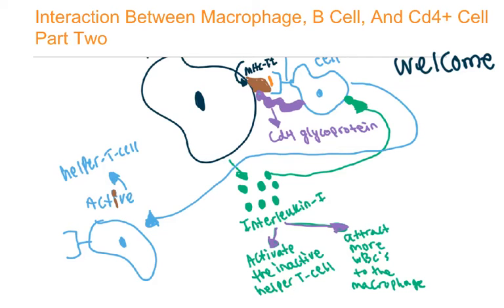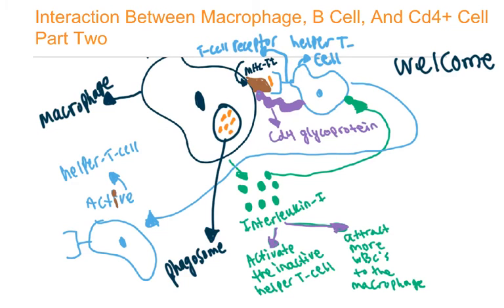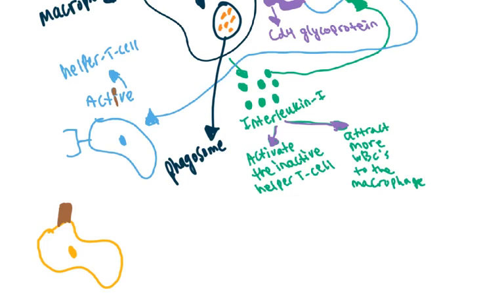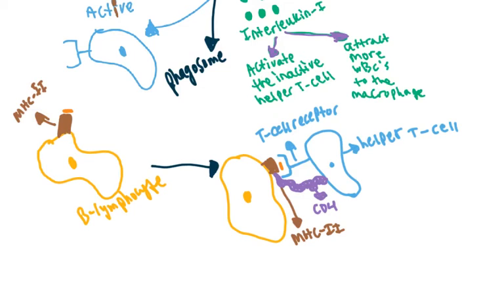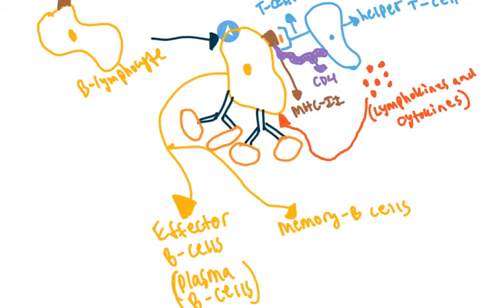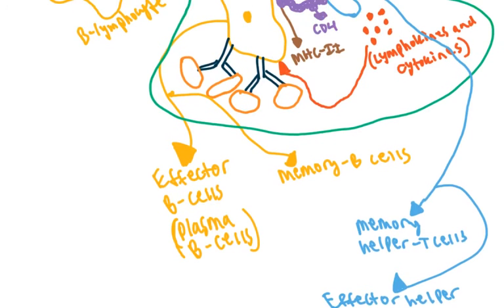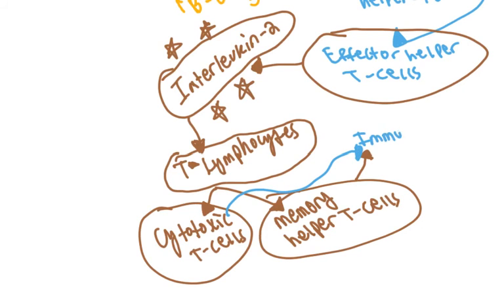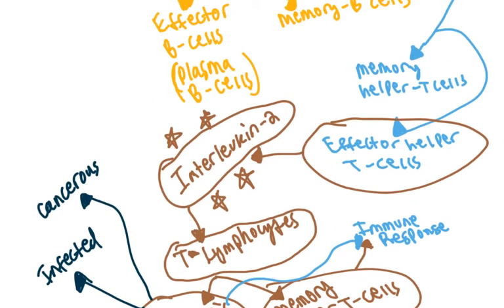Interactions Between Macrophages, B-Lymphocytes, and CD4+ Cells | Part Two | Immune System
In this video, I talk about how the macrophages, B-lymphocytes, and CD4+ cells work together (part two).